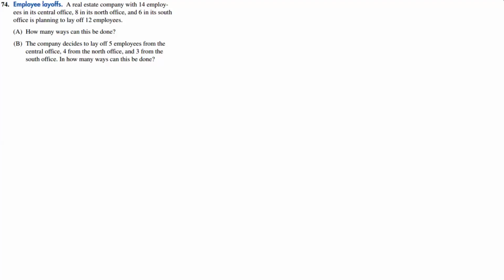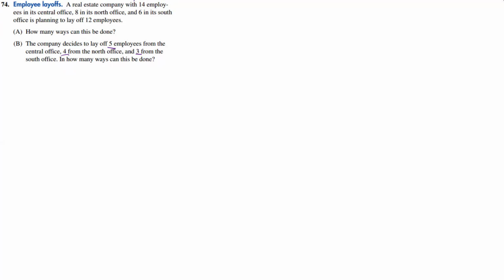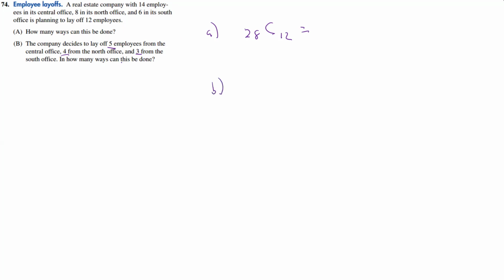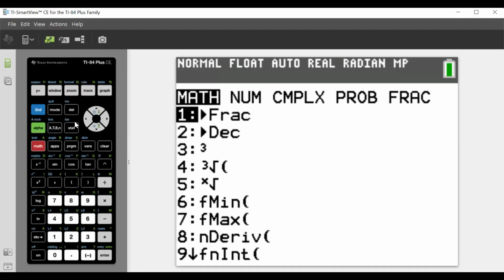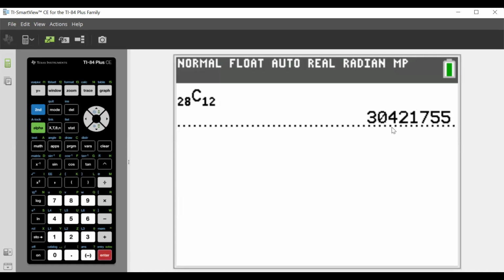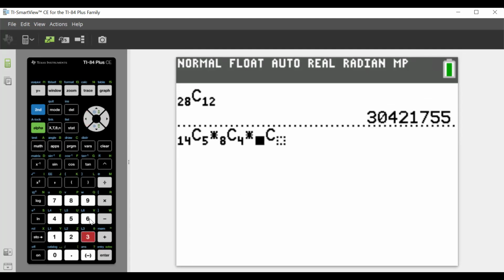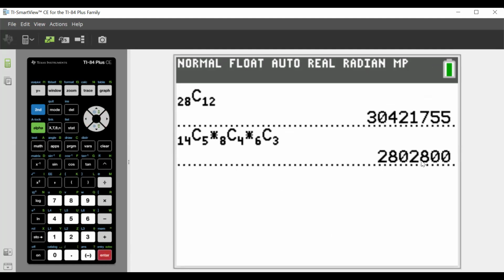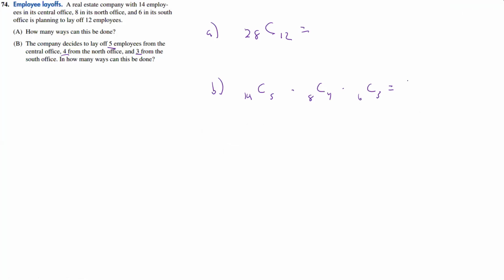Section 7.4 Exercises XII